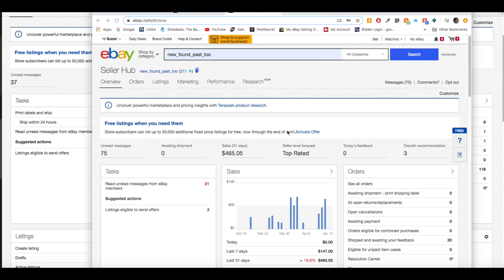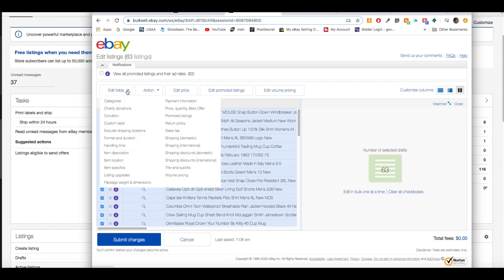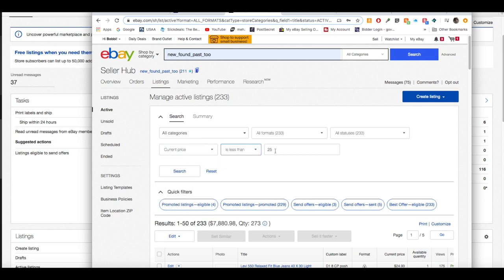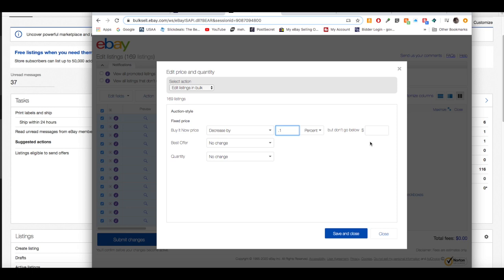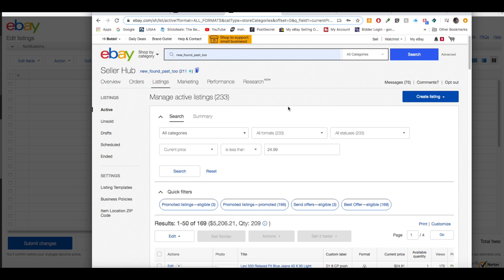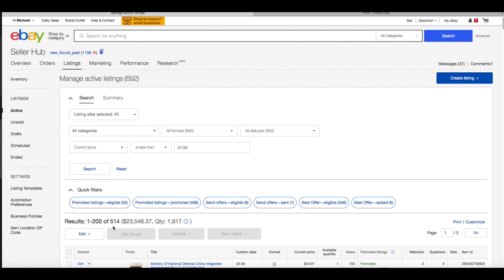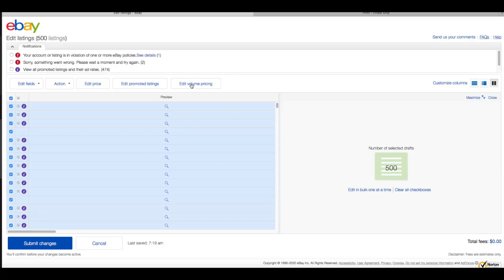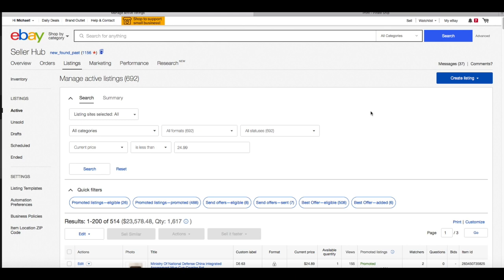How I Change My eBay Item Prices EVERYDAY & You Should Too!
An in depth review of how I change my prices on ALL of my eBay items everyday. An easy tutorial to make your eBay sales soar.